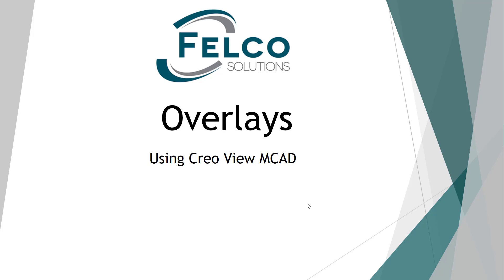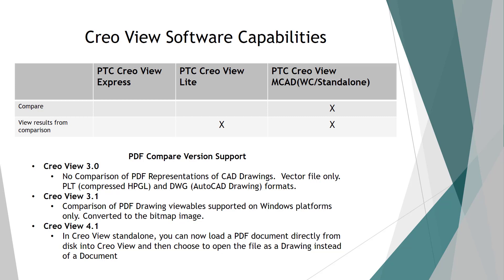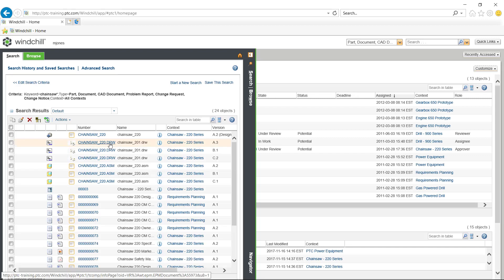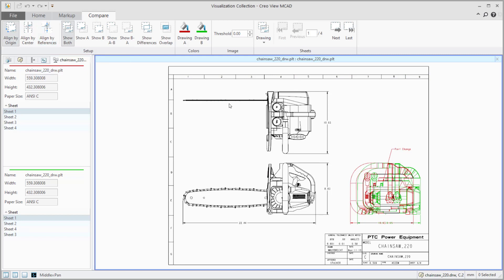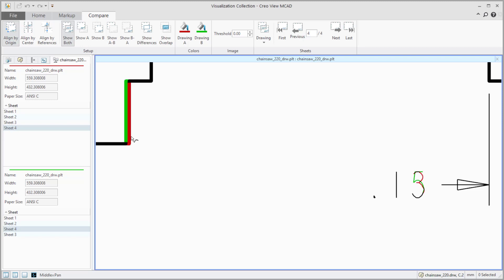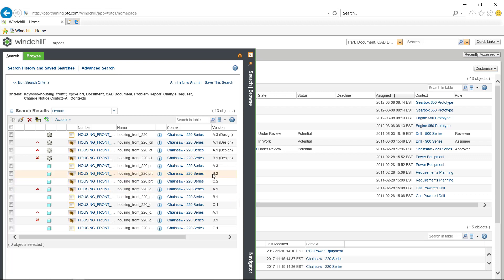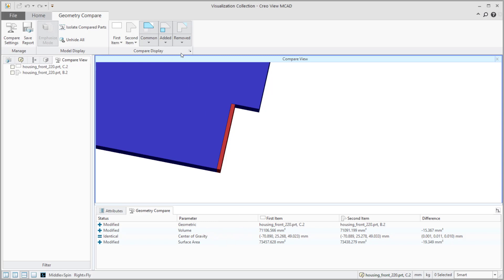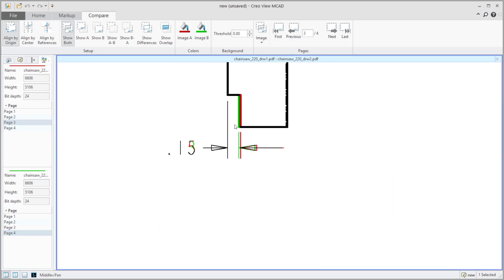Creo View Compare(Overlays)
Using Creo View MCAD to compare(overlay) Drawing, Models and PDF's.